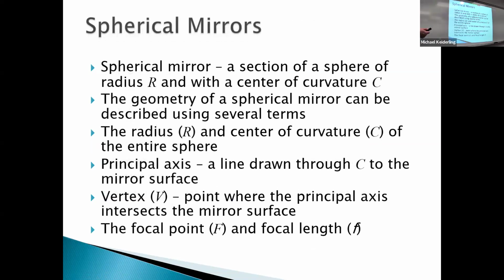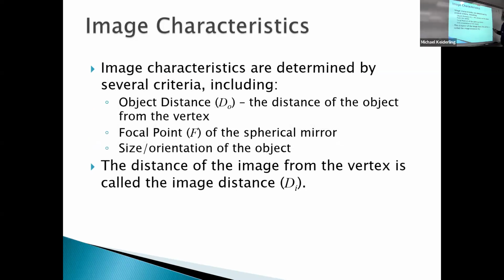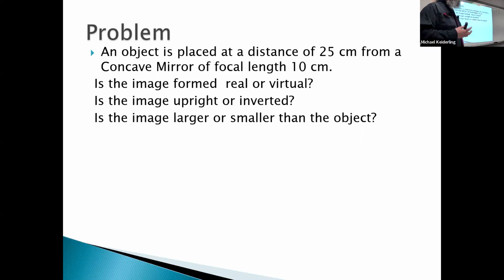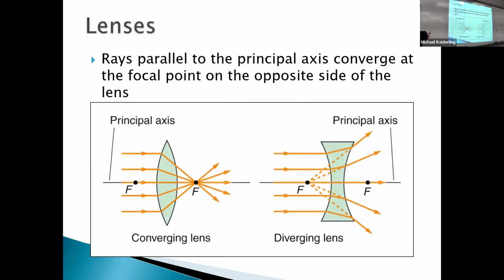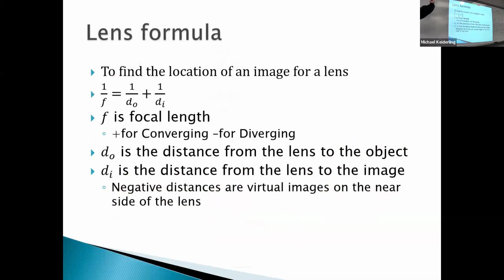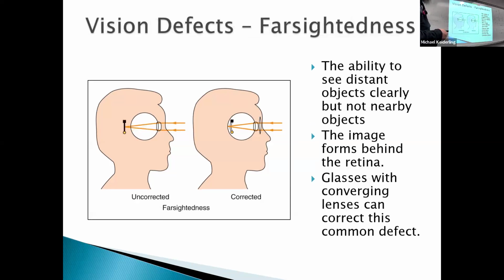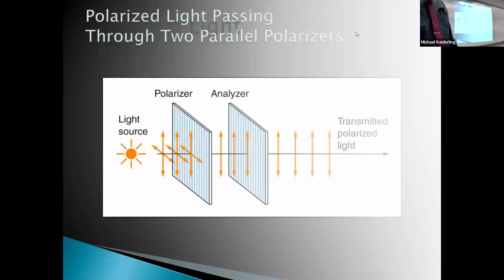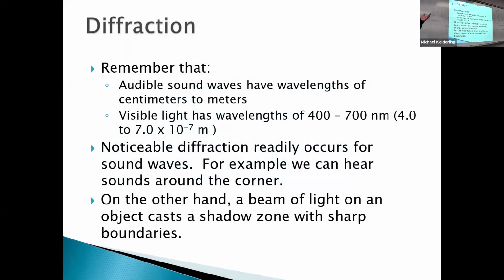SCIE102 Lecture Week 14 M 4/13 Ch 7